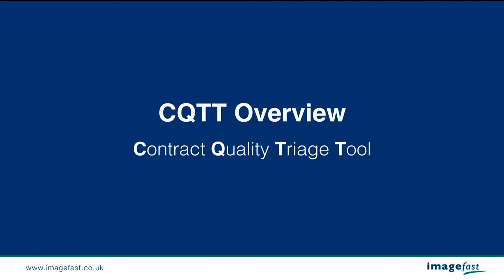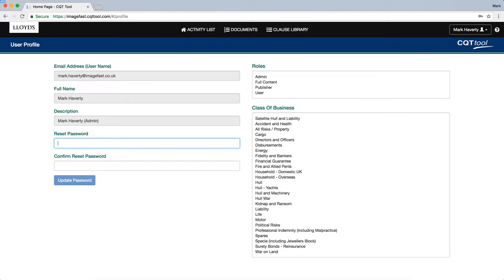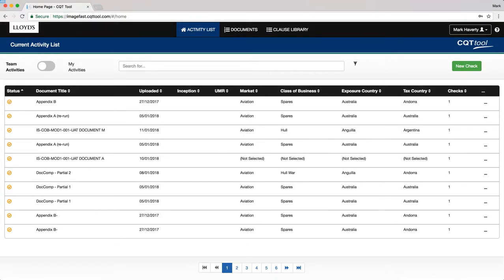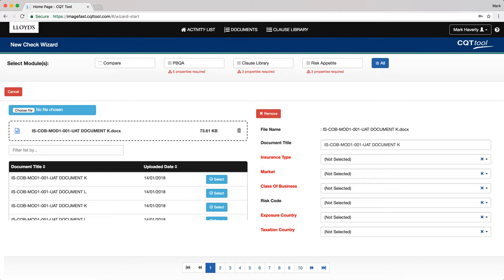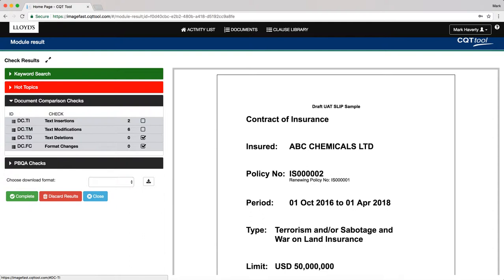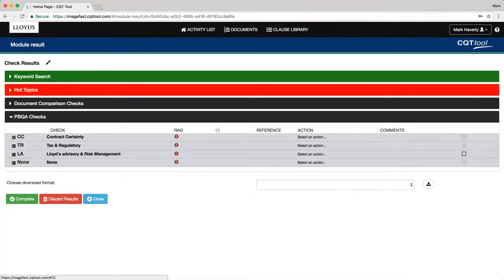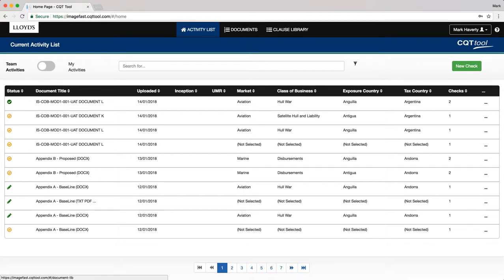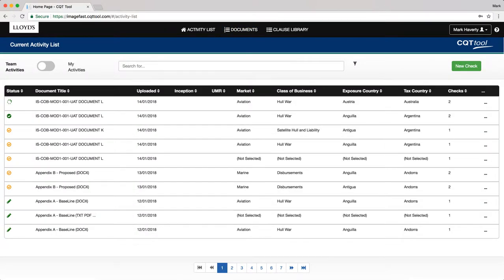CQTT User Tutorial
This tutorial provides an overview of the key features of the Contract Quality Triage Tool ("CQTT") from logging into the tool, to running checks against documents and viewing and working with the results of those checks.